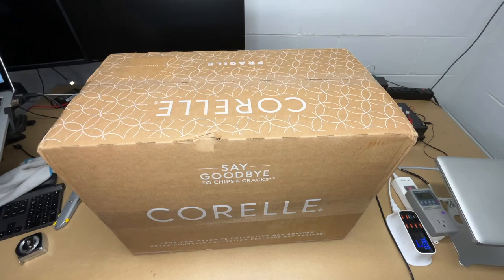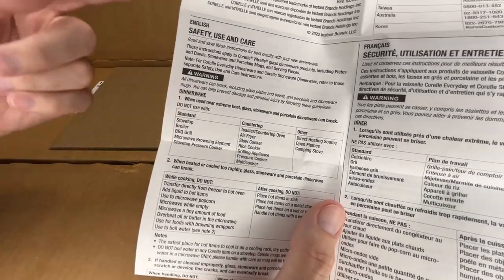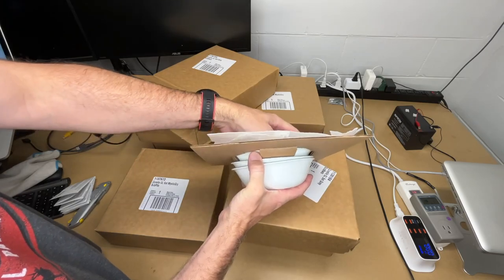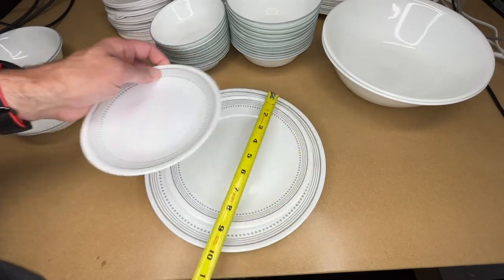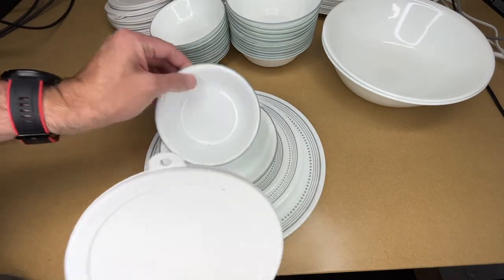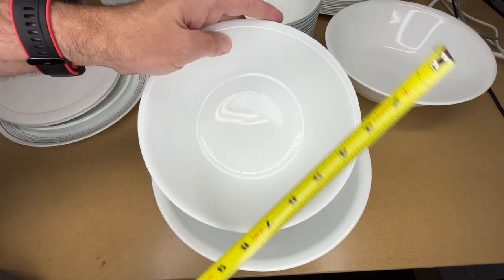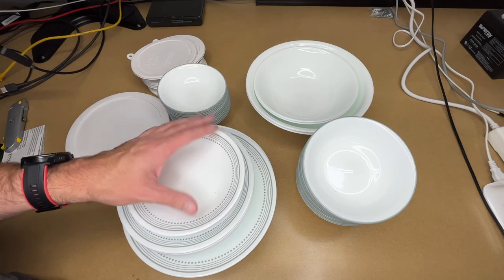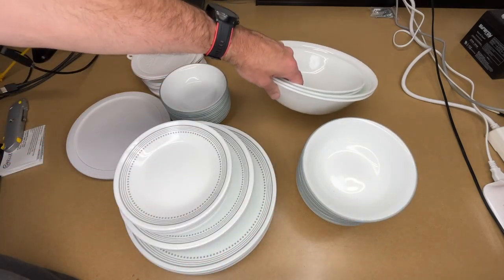Corelle Vitrelle Mystic Gray 78-Piece Service for 12 Dinnerware Set